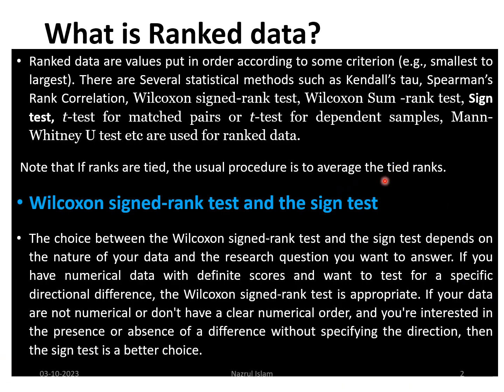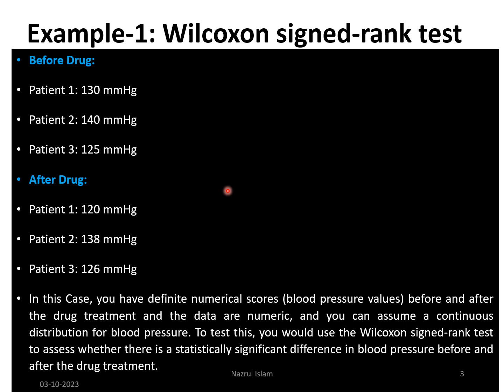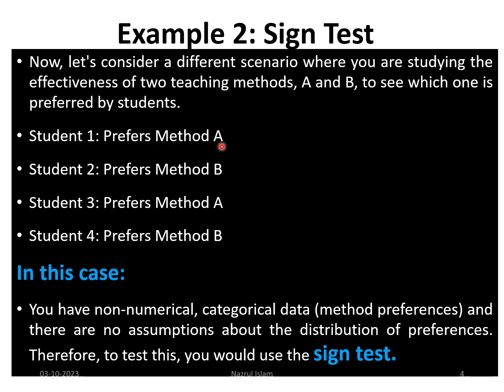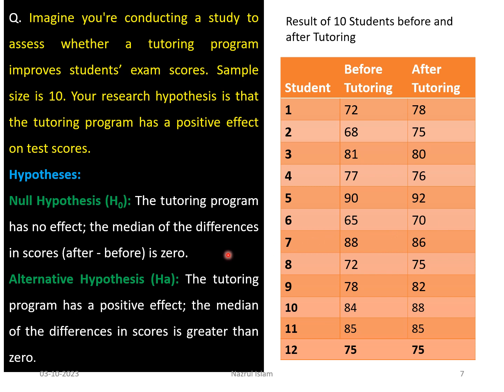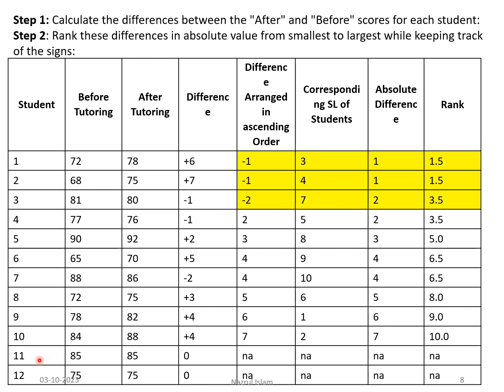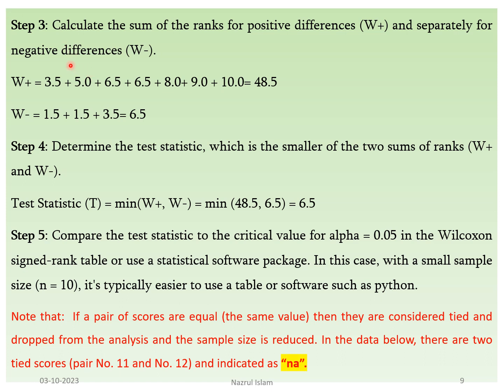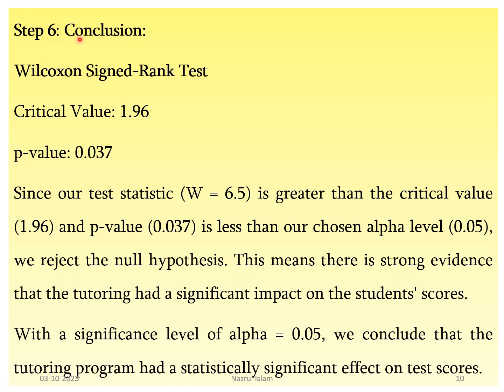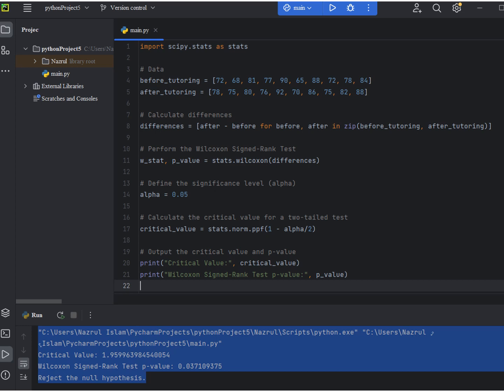Wilcoxon Signed Rank Test with Python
Wilcoxon signed-rank test or Wilcoxon Matched-Pairs Test is used for paired data comparisons when dealing with related groups, non-normally distributed data, ordinal or interval data, and small sample sizes. This test assesses if there are significant differences in the mean ranks of paired observations, making it a versatile tool for various research scenarios. For example it can help to determine whether there is a significant difference in blood pressure before and after treatment, regardless of whether the data are normally distributed.